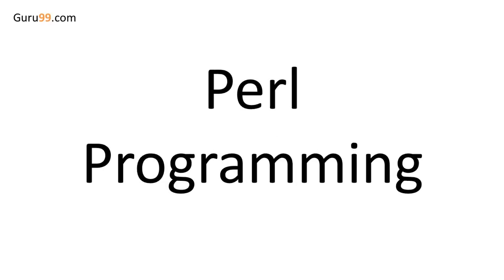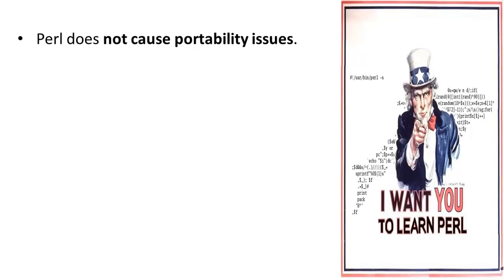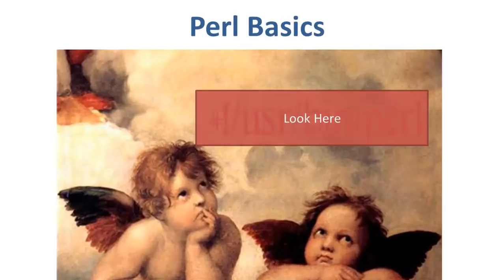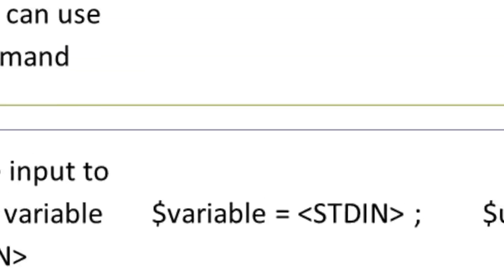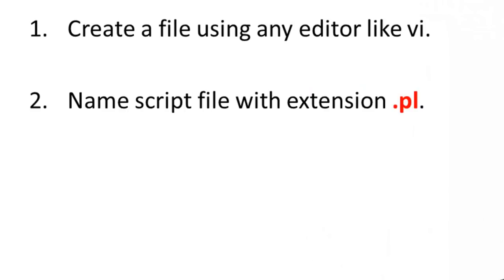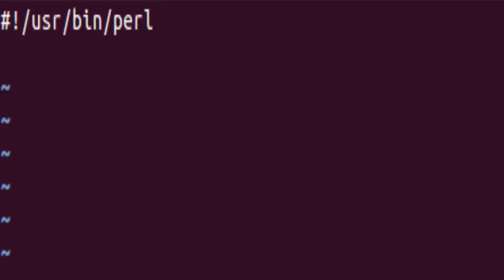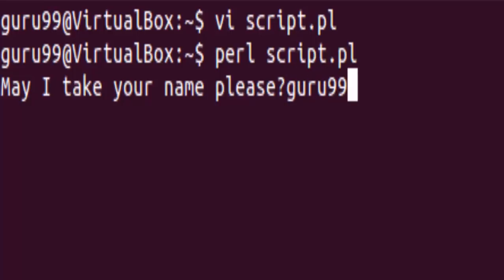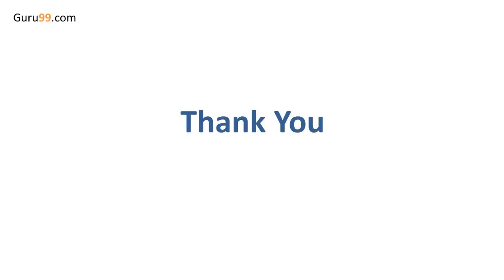Introduction to Perl - Perl Tutorial for Beginners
What is Perl?
Perl stands in for "Practical Extraction and Reporting Language"
Where is Perl used?
The most popular use of Perl is in Web development. Perl is also used to automate many tasks in the Web servers, and other administration jobs, it can automatically generate emails and clean up systems.

Sincerely,
Guru99